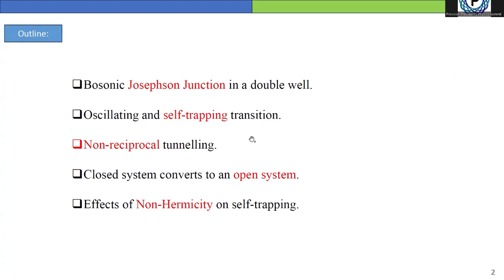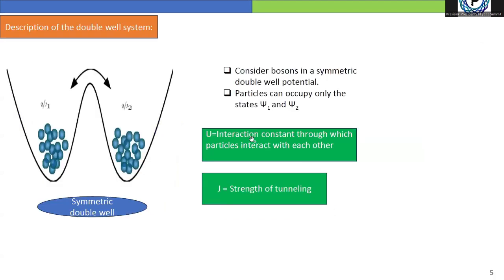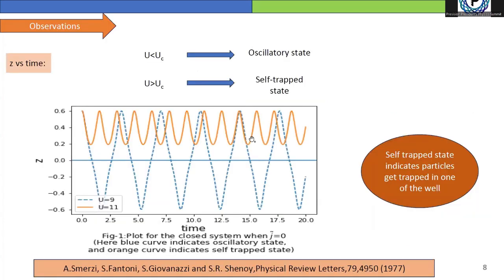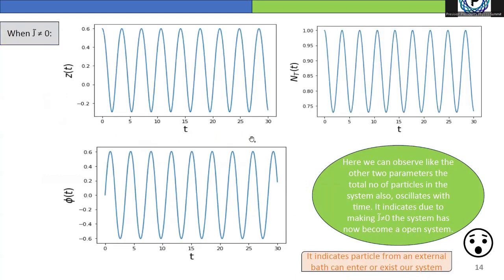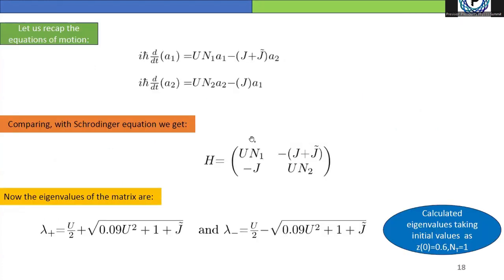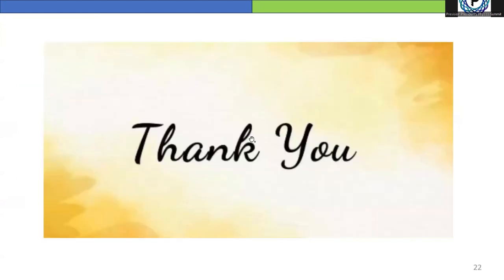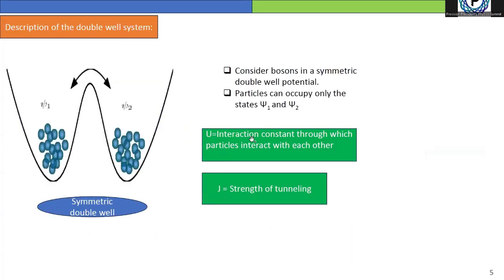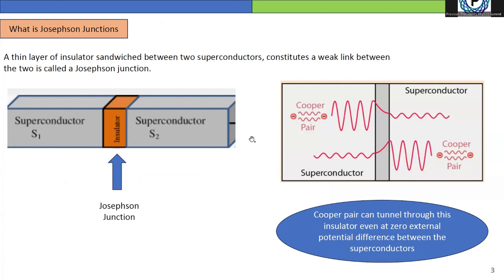PRESISION 2025 || Session III | Condensed Matter Physics | Saumya Koley, University of Calcutta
Title : Effects of Non-reciprocal Tunnelling Between Two Trapped Bose-Einstein Condensates

Abstract : Symmetric double-well Bose-Einstein condensates (BECs)—also known as Bose-Josephson Junctions—have interesting quantum dynamics, such as Josephson-like oscillations and macroscopic self-trapping due to strong inter-atomic interactions. Such systems provide an excellent platform for studying nonlinear quantum phenomena.

The lecture explores an altered scenario when the tunnelling between the two wells is non-reciprocal, which brings in non-Hermiticity into the system. The research discloses how the emergence of self-trapping is affected by non-Hermiticity and demonstrates that the critical interaction strength grows with asymmetry in tunnelling. A phase boundary is determined beyond which the system is always in a self-trapped state for any interaction strength.